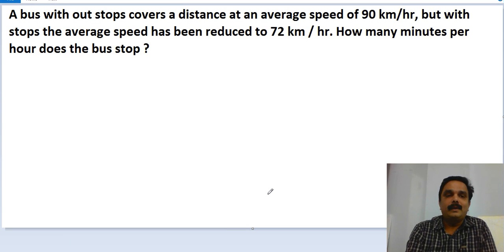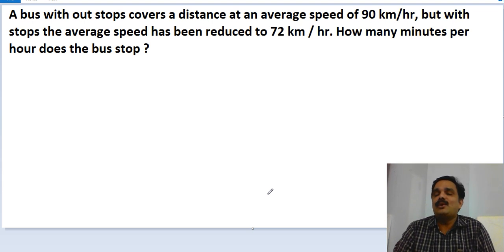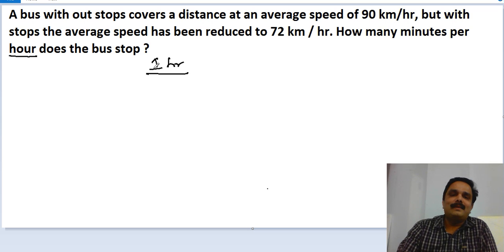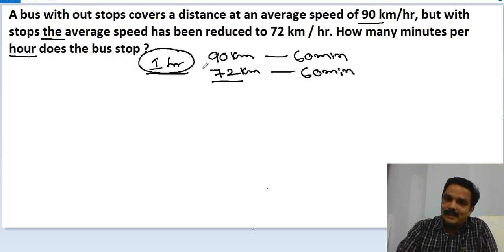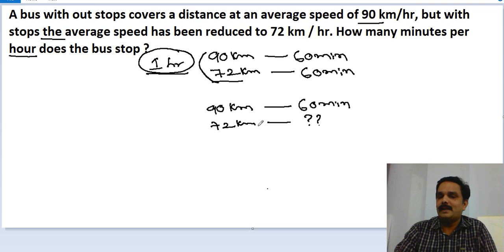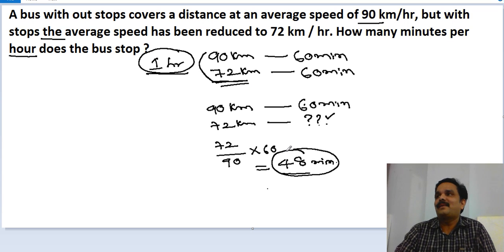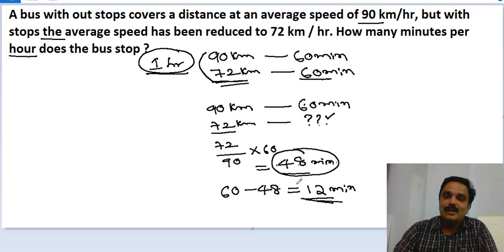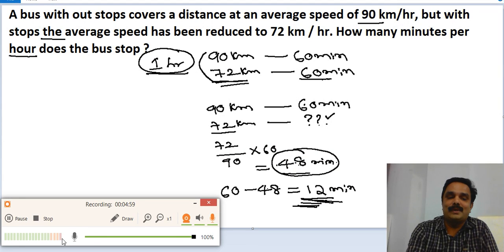TIME SPEED AND DISTANCE TRICKS PART 3 1 - BANK EXAMS - SSC CGL - CAT EXAM - CLAT- SBI CLERK 2018